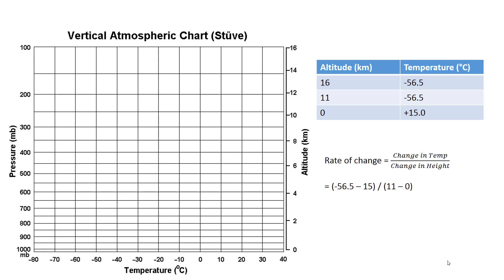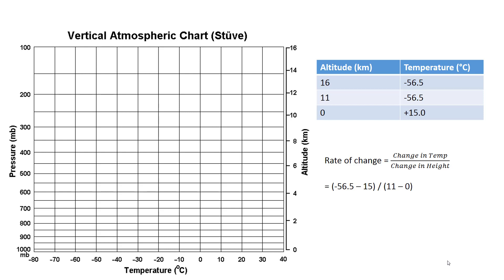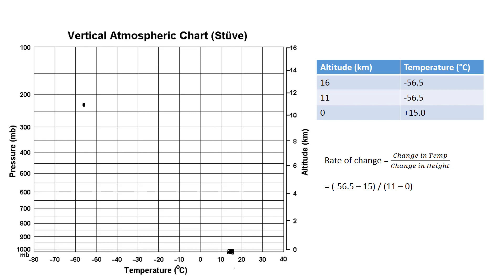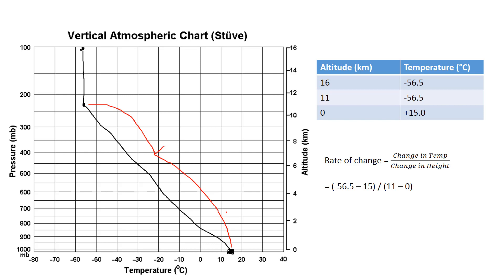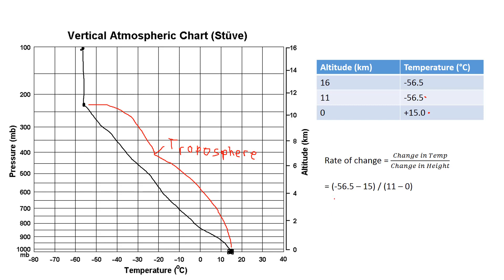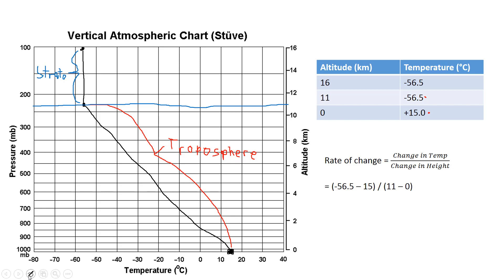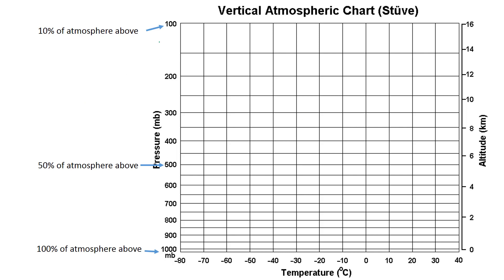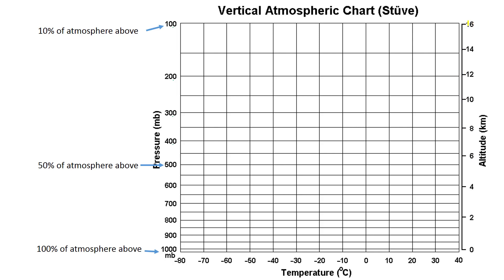Investigation 2B Introduction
Introduction to Investigation 2B. For more information on plotting Stuve Diagrams (for the applications section), check out